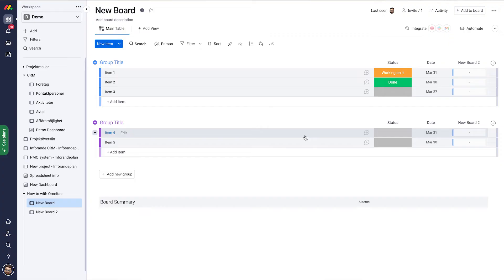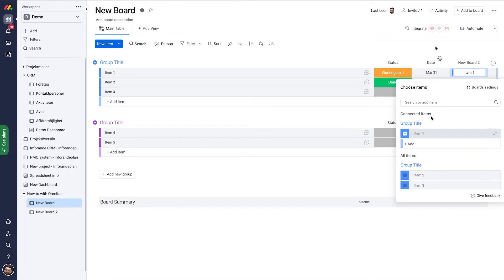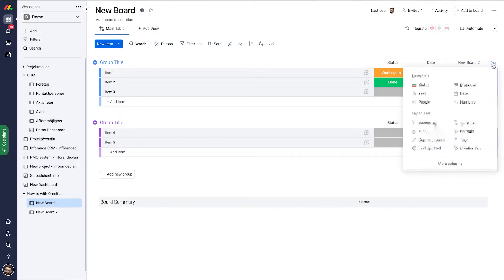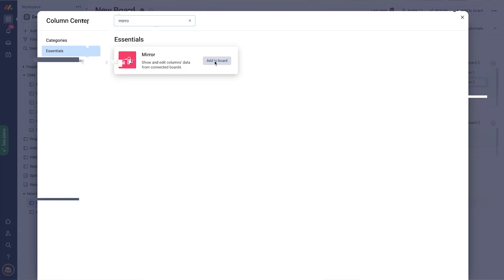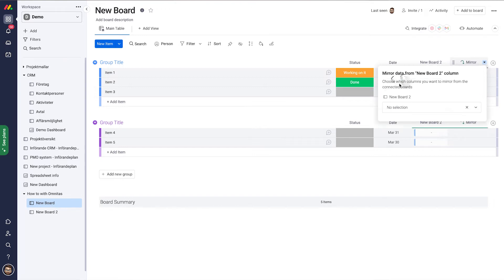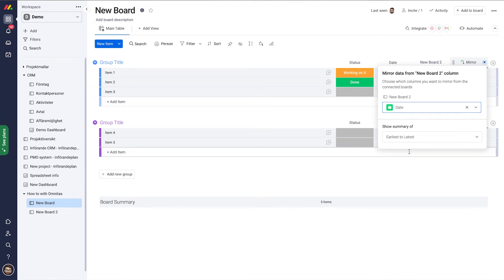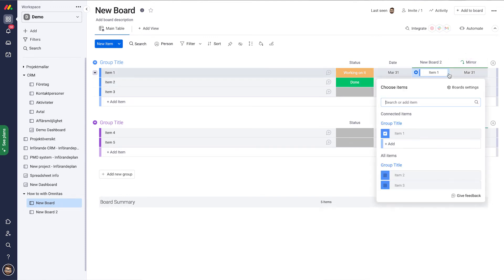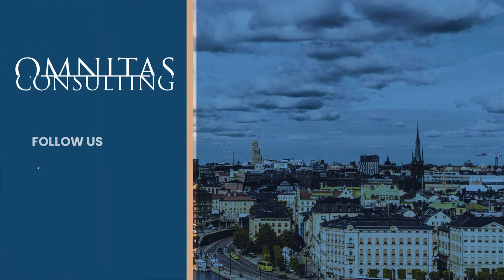How To: Use The Mirror Column in monday.com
Welcome to Omnitas How-To Series, in collaboration with monday.com. In this tutorial, we look into the world of mirroring. Learn how to connect boards, fetch information, and create mirrors effortlessly.

👉 What You'll Learn:

How to Connect and Fetch Data from Other Boards
Step-by-step Guide to Creating Mirrored Columns